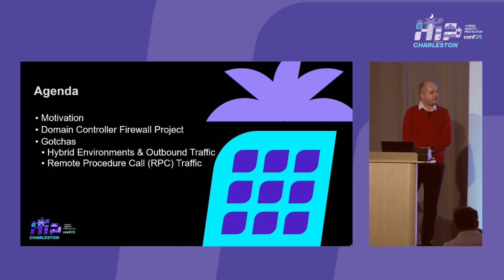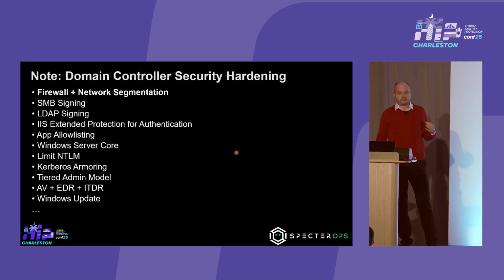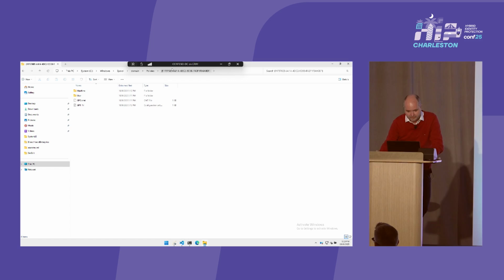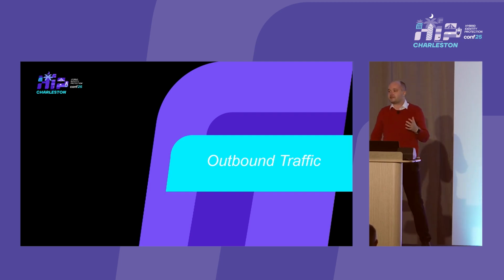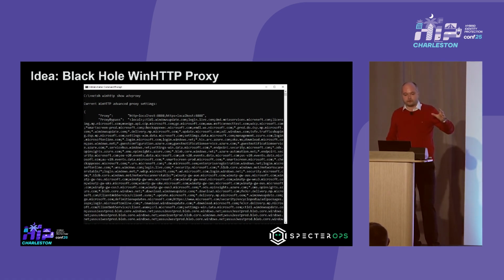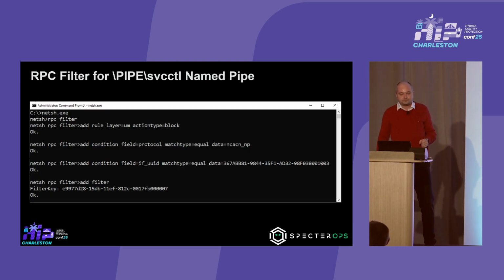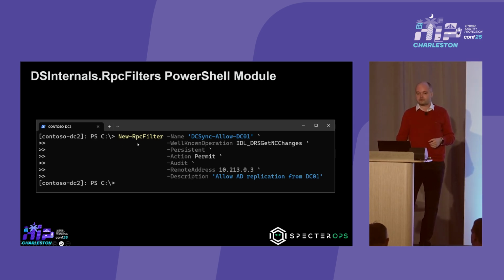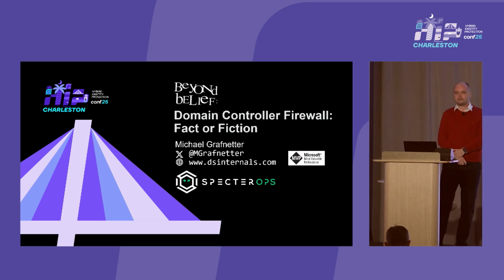Domain Controller Firewall: Fact or Fiction?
The goal of this talk is to examine a specific set of firewall rules and
filters that can significantly decrease the Domain Controller (DC)
attack surface without impacting the Active Directory (AD)
functionality. In addition, an automated method of generating the
corresponding Group Policy Objects (GPOs) that target DCs will be
introduced. You will also learn what dead ends and gotchas you might run
into when you try to configure rules for outbound traffic, especially in
hybrid (cloud-connected) environments.